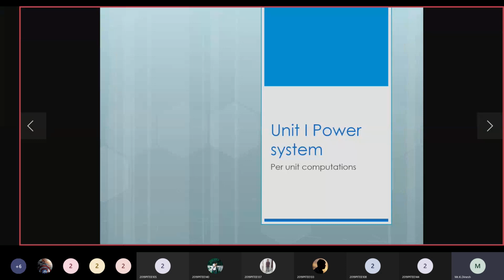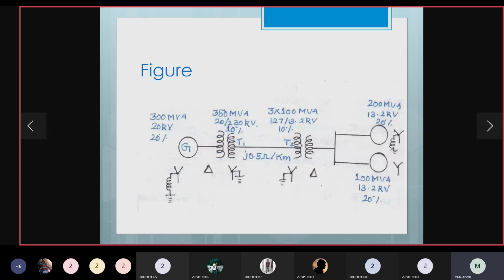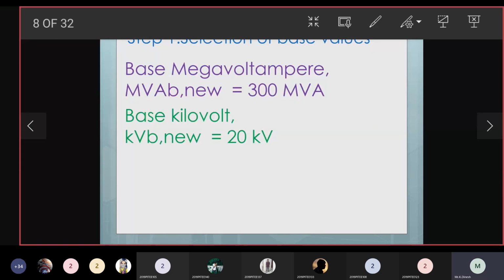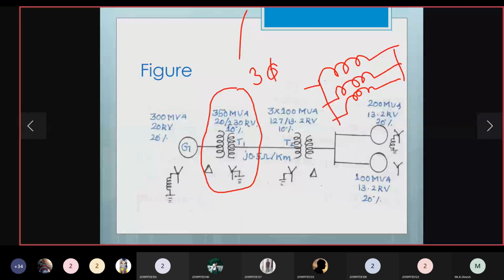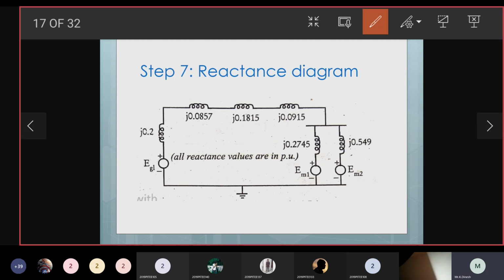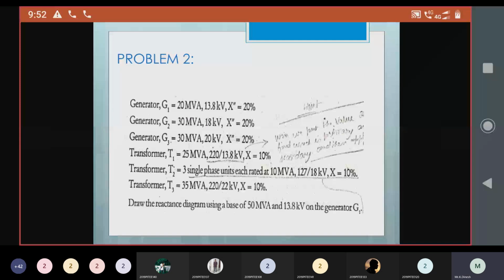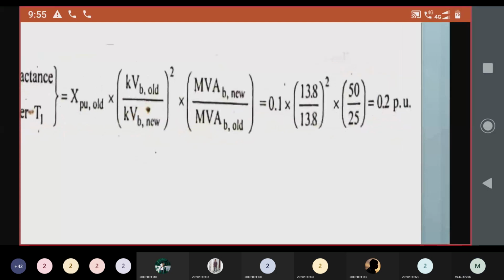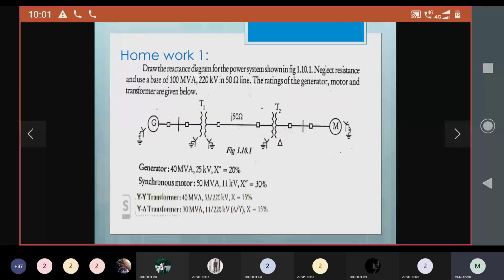EE 8501 PSA Lecture 02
per unit analysis